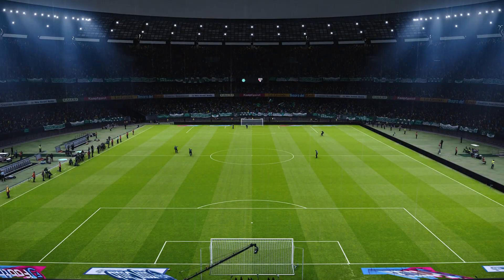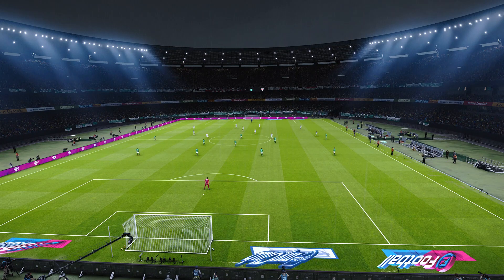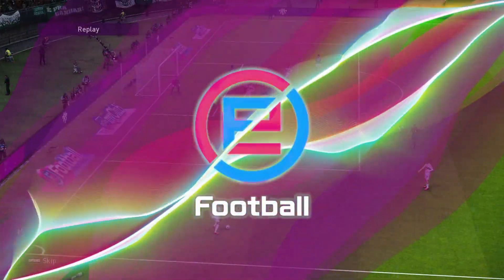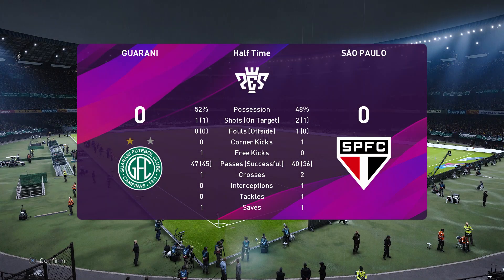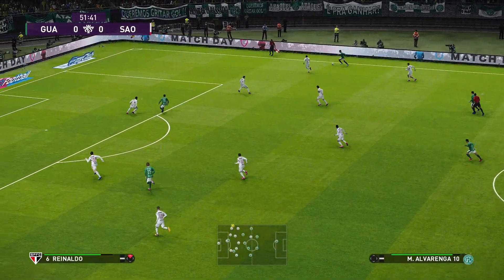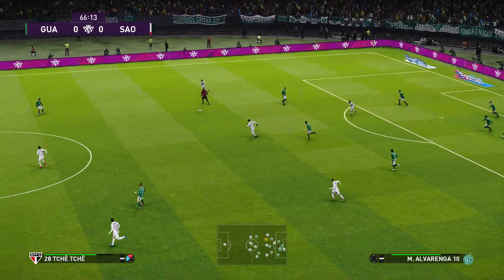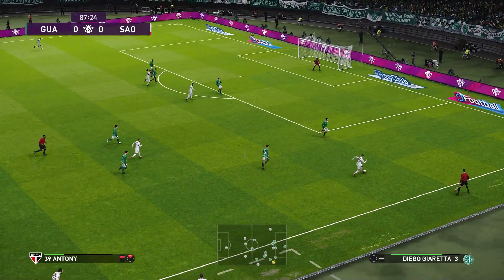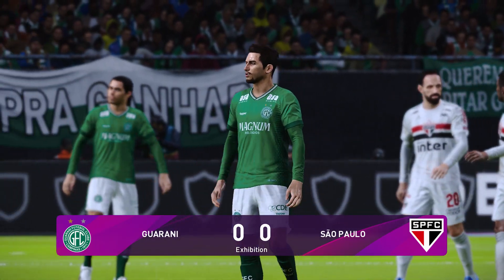PES 2020 | Guarani vs Sao Paulo - Brazil Campeonato Paulista | 26/07/2020 | 1080p 60FPS